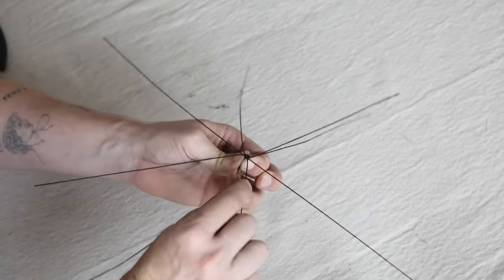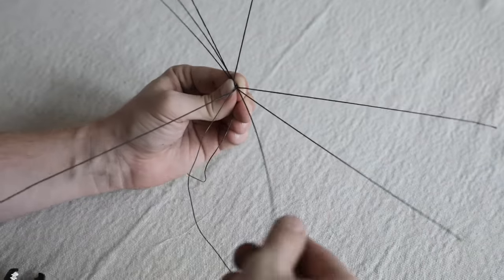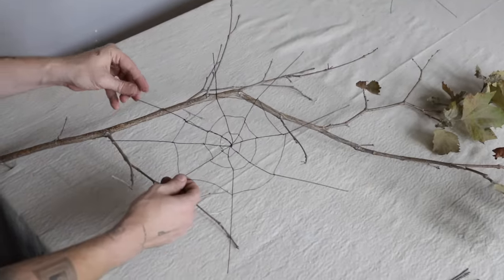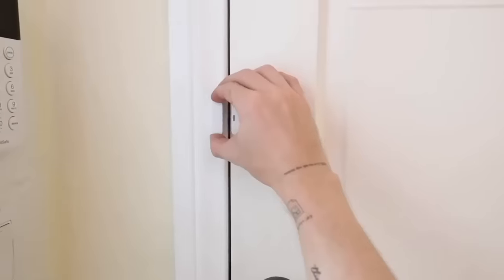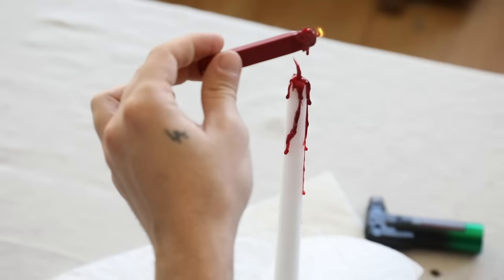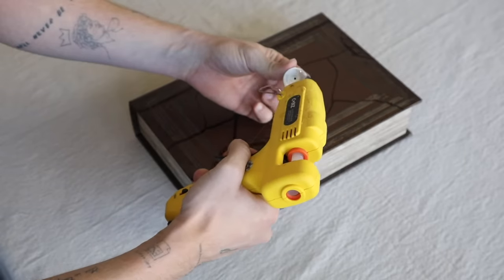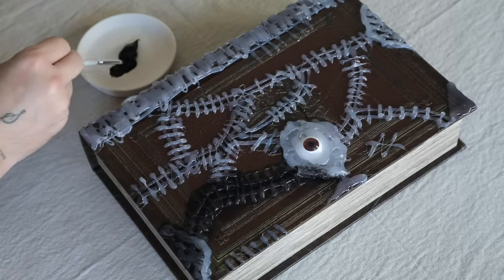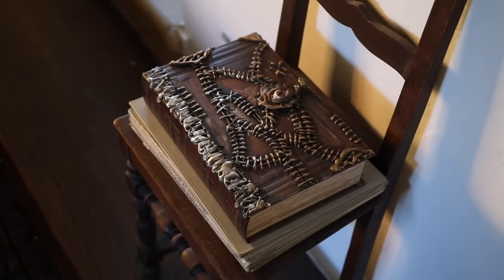DIY HALLOWEEN Home Decor YOU WANT TO MAKE! 👻🎃 Affordable & Easy!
☆ Save 50% on your system, plus a free indoor security camera and your first month is free when you sign up for Core Monitoring. to customize yours! Try SimpliSafe risk-free. If you don’t love it, return it for a full refund within 60 days.

Halloween is just around the corner, and I wanted to add some spooky vibes to my home with a few easy DIY projects. These affordable decorations require minimal supplies, and I was able to order everything from Amazon!